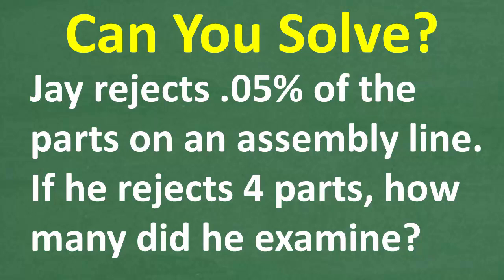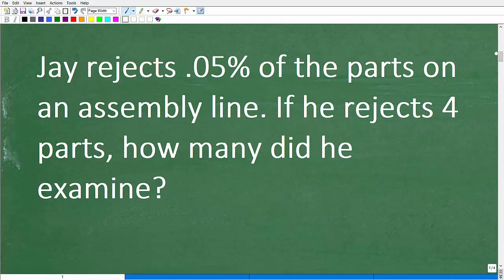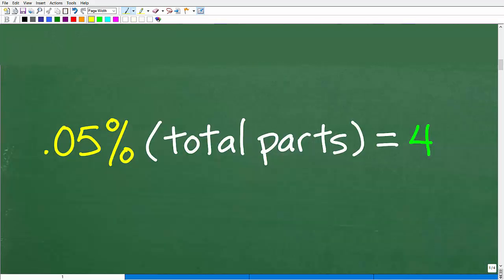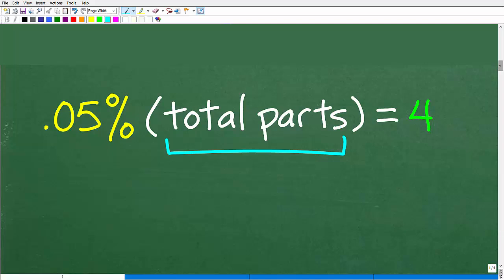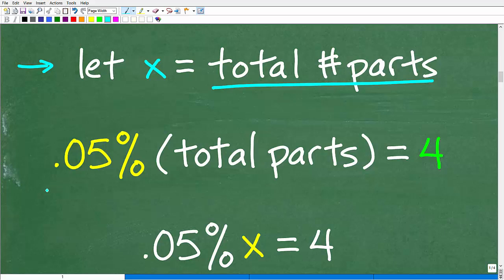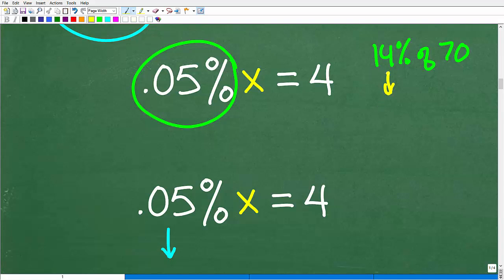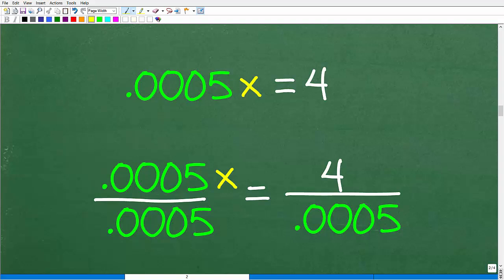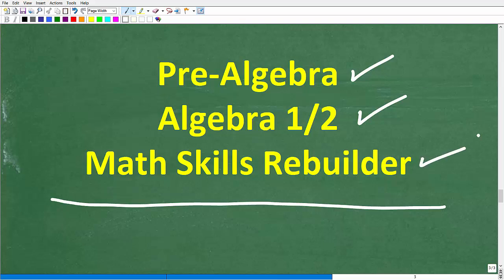If Jay Rejects 4 Parts at 0.05%, How Many Did He Inspect?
Jay rejects 0.05% of parts on an assembly line. If he rejected 4 parts, how many total parts did he inspect? 🤯 This real-world percentage problem confuses many—can you solve it? Watch as I break it down step by step, using percentage formulas to find the correct answer!
📌 What You'll Learn:
✔️ How to set up a percentage equation correctly
✔️ The proportion method for solving percentage problems
✔️ Step-by-step breakdown to find the total number of parts inspected
✔️ Common mistakes to avoid when working with percentages

• HOMESCHOOL MATH
• COLLEGE MATH